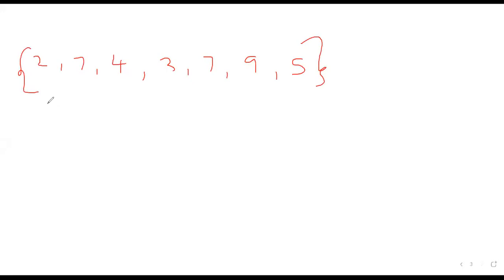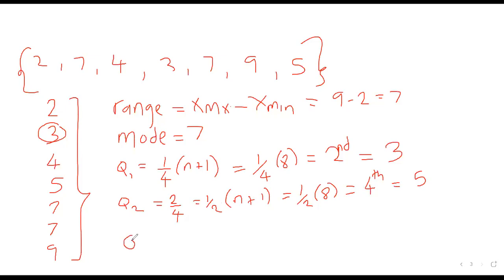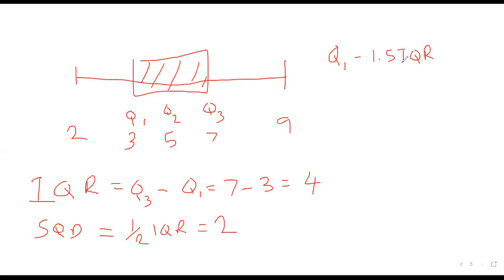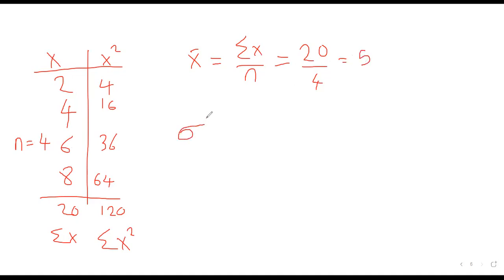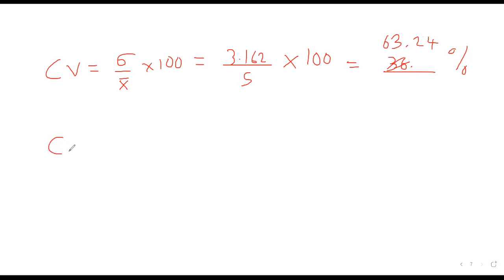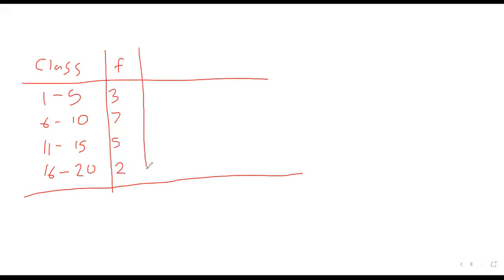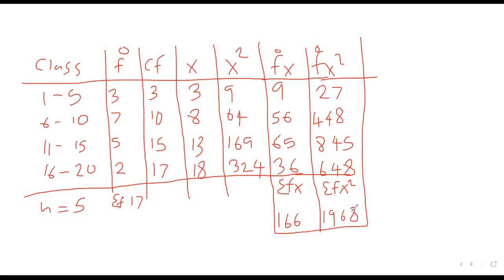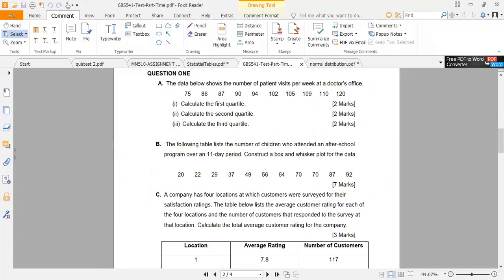descriptive statistics lesson